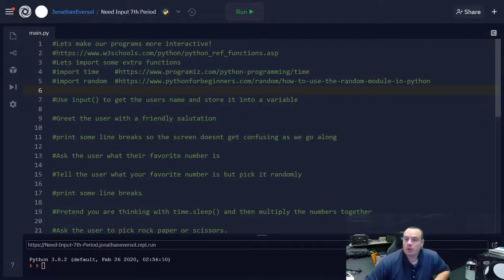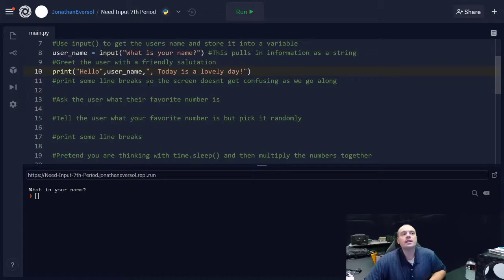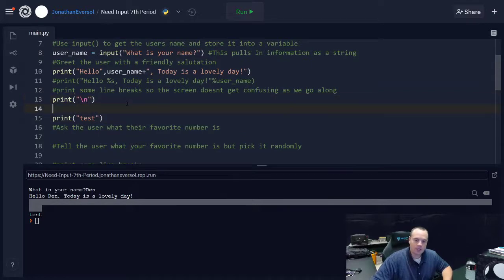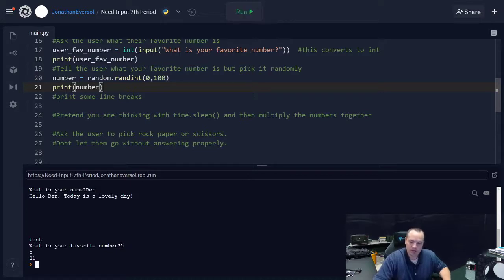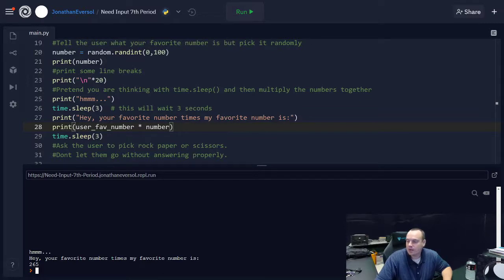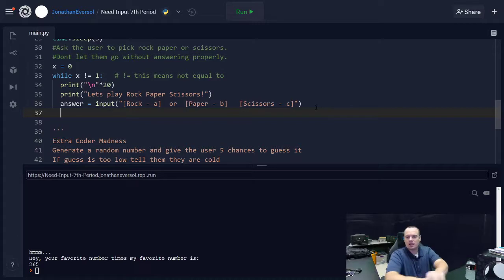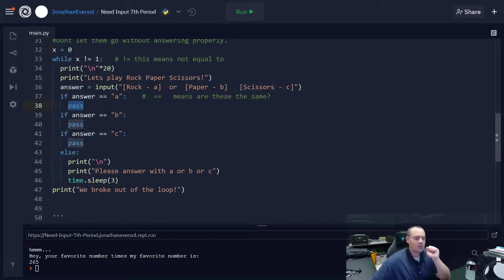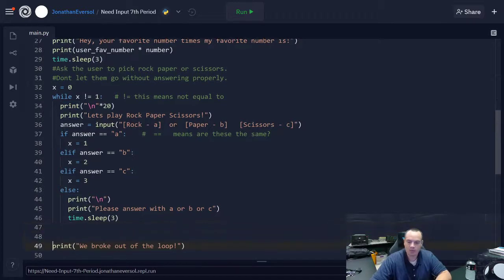007 Need Input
Assignment Need Input